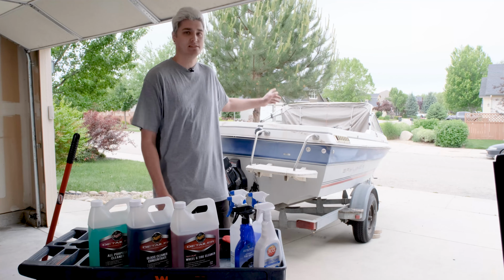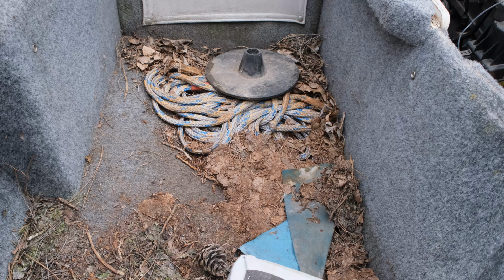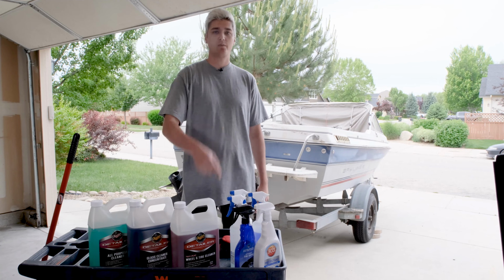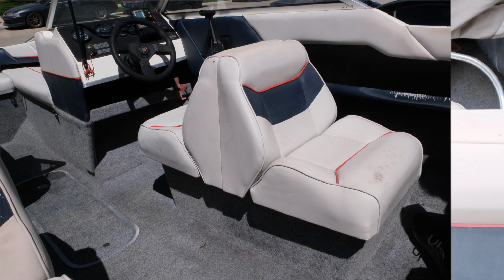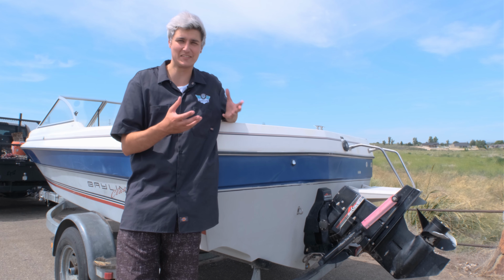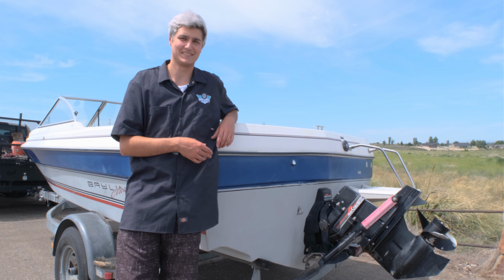Detailing Disastrous Bayliner Boat Sitting For 12 Years!!! | Extraction, Power Washing, buffing!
TIMESTAMPED!

Today a Bayliner speedboat will receive a deep exterior and interior cleaning, waxing and paint restoration, and general boat maintenance! On the inside, we are tasked with: pressure washing, wet vacuuming, steam cleaning, carpet cleaning, and removing a few hornet’s nests in the vehicle before we can return this bad boy for boating activites!

This was an interesting boat detailing, and our first on bayliner boats! Can we give this 12-year-old sitting Bayliner speedboat new life and boating again with a proper boat cleaning!?

I’m Christopher Dale – come clean with me!

00:00 - Intro
0:30 - Cleaning and junk removal
1:36 - Car/vehicle interior - vacuuming & extraction
3:35 - Car/vehicle exterior - pressure washer
4:46 - Spray & carpet extraction
8:28 - Polishing & reassembly

Bissell SpotClean Professional
Sunjo Power Washer
McCulloch Steamer
Foam Cannon
Drill Brush Kit
Boar’s Hair Kit

SPONSER:
Rag Company Microfiber Towels
Rag Company Micro Fiber Wash Mits
*Applicator Pads Currently Unavailable On Amazon*